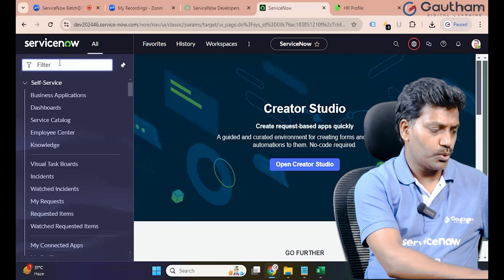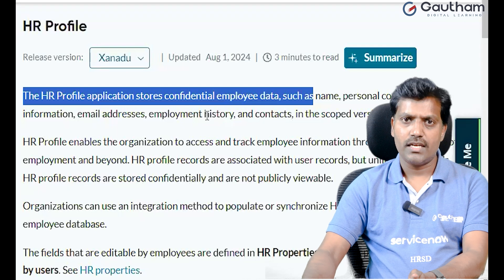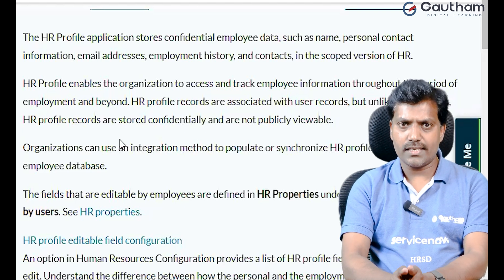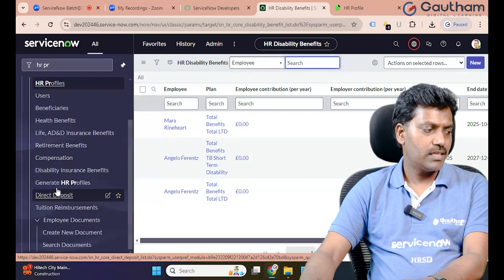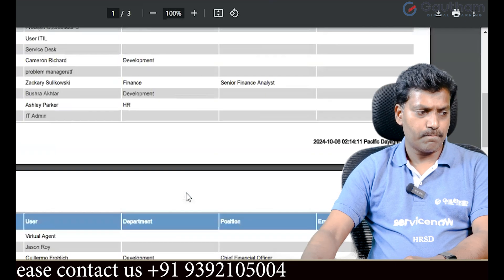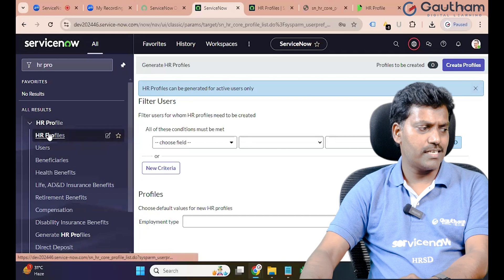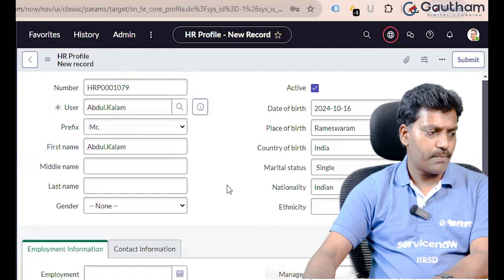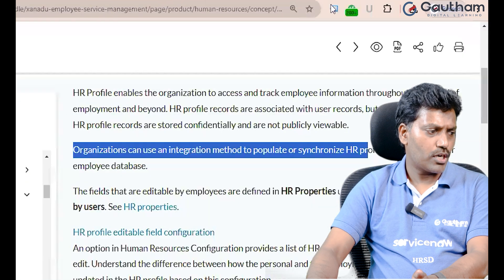ServiceNow HRSD Telugu Series - Episode 9 | Creating HR Profile: HR Profile vs. User Profile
To create an HR Profile, you generally follow these steps, depending on the platform or HR system you're using:

Navigate to HR Module: Access the HR or Employee Management section of your platform.
Create New Profile: Select the option to create a new HR profile and fill in relevant information (e.g., employee ID, role, department).
Configure Permissions: Set access controls and permissions specific to HR functions, such as managing employee records and handling sensitive information.
Difference between HR Profile and User Profile:
HR Profile: Typically designed for HR team members; includes permissions for accessing and managing sensitive HR data.
User Profile: Standard profile for general employees or users, with limited access and visibility, primarily related to personal information and basic company tools.
Each profile serves a unique purpose, enhancing both security and functionality for the organization.